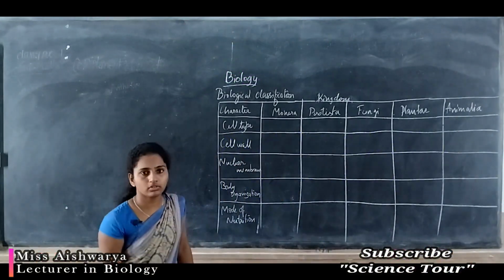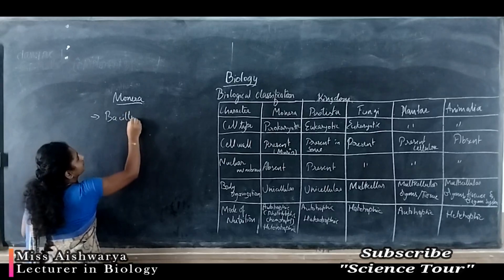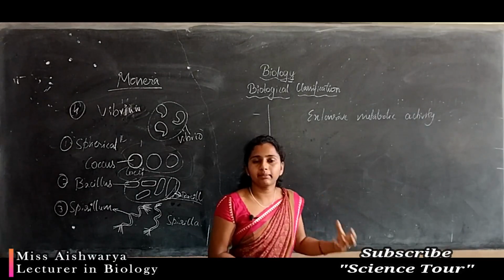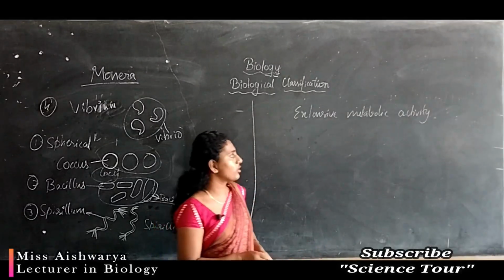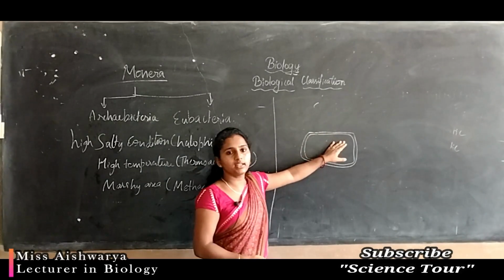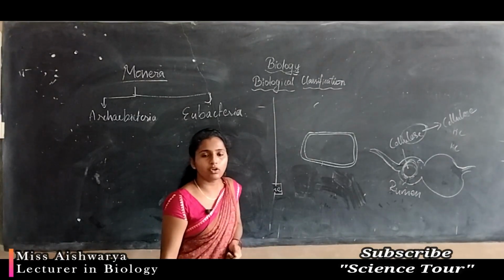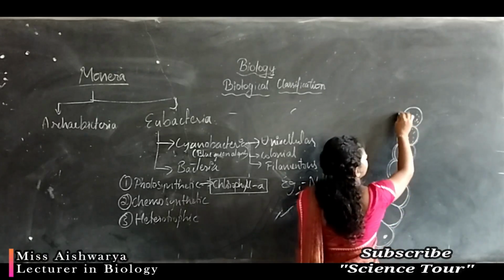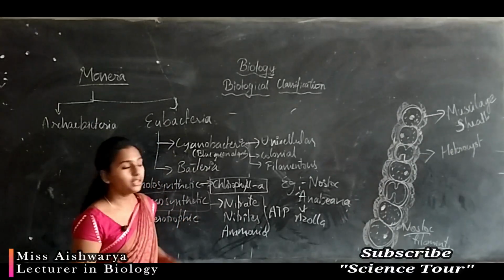Biological classification | Kingdom Moera | Science Tour Class 11 NCERT Biology Online Class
COMMERCE: CEBA/HEBA/EBAS

SCIENCE:  PCMB/PCMC/PCMS